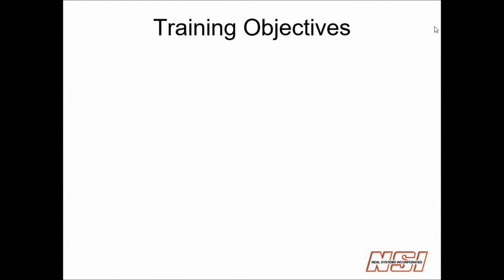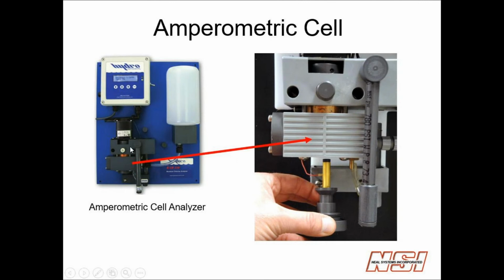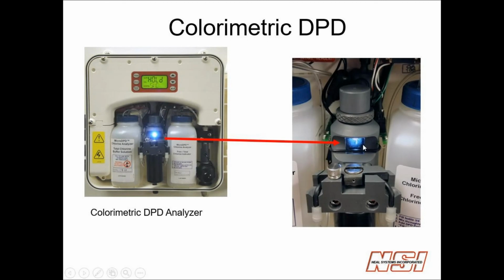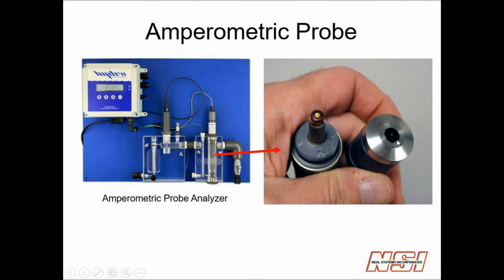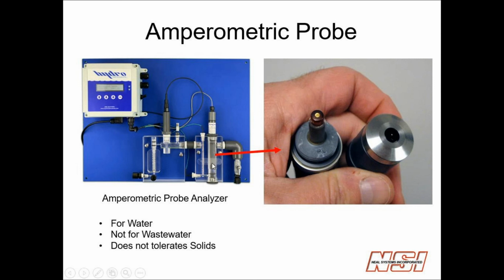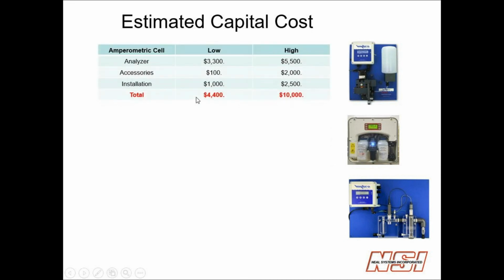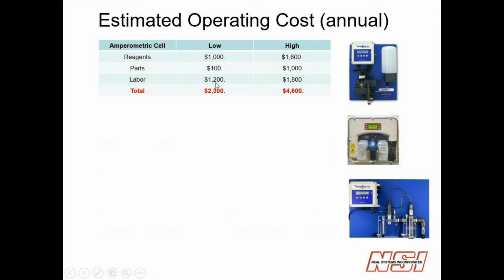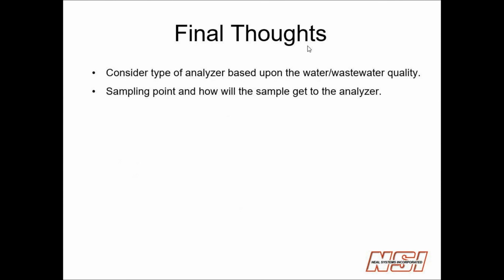Chlorine Residual Analyzer Options for Water / Wastewater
An overview of the three main analyzer technologies for measuring chlorine residual in water and wastewater, including the technology behind each, some practical experience with each, as well as the upfront capital costs and annual operation/maintenance costs associated with each type.